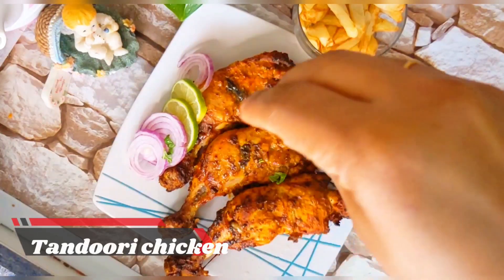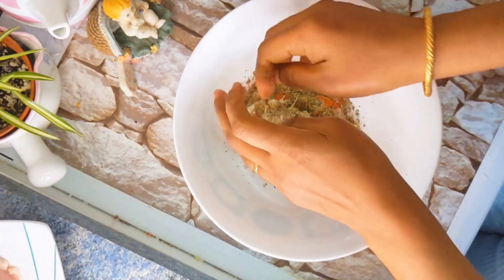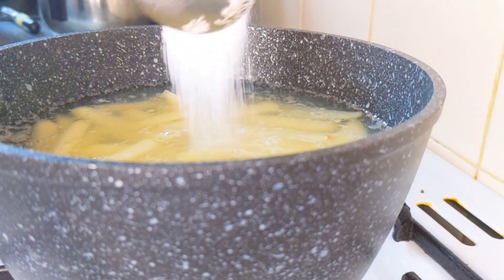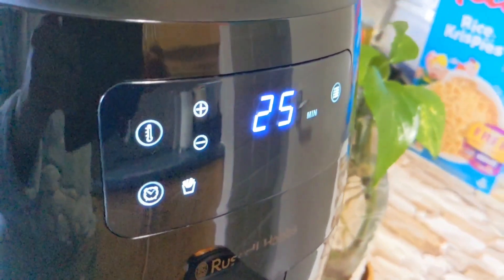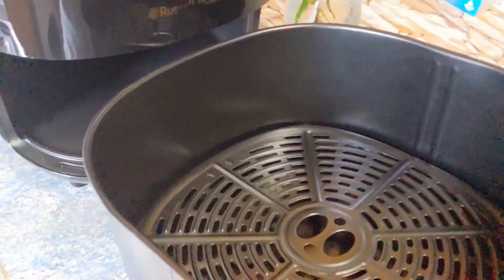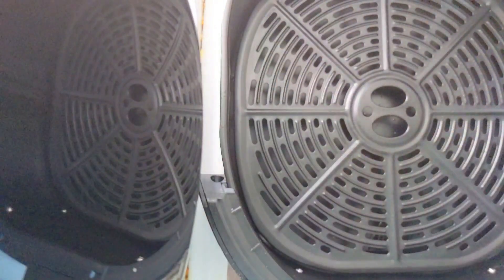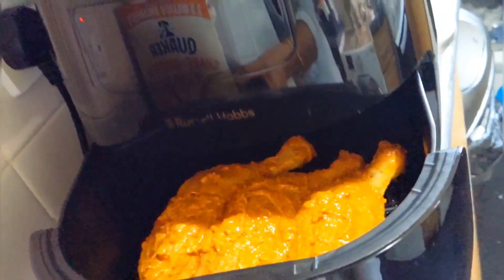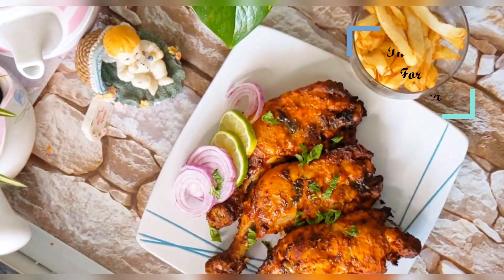Air fryer Tandoori chicken and Potato fry// എയർ ഫ്രയർ നെ പറ്റി അറിയേണ്ടതെല്ലാം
Tandoori chicken

Ingredients

Chicken leg
Salt
Kasoori methi=1 tbsp